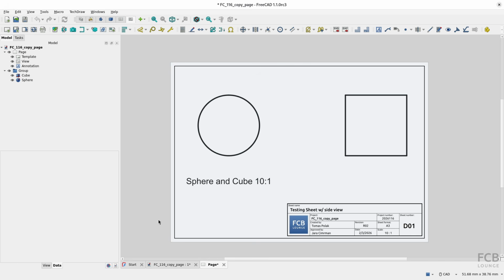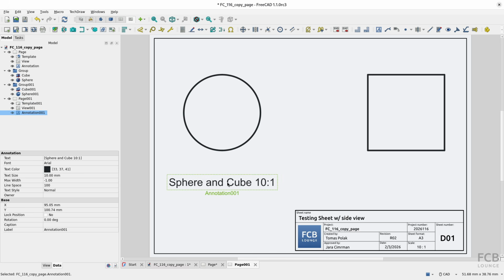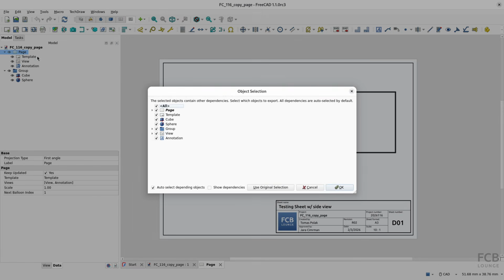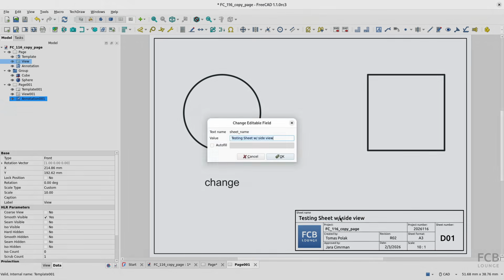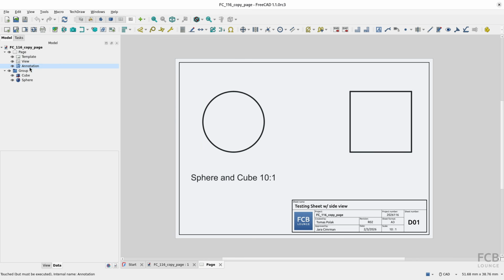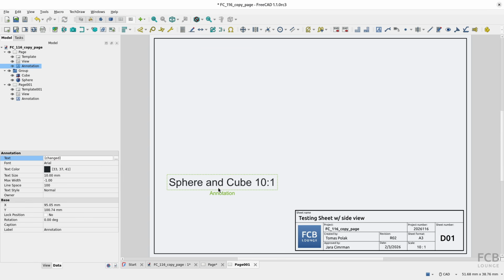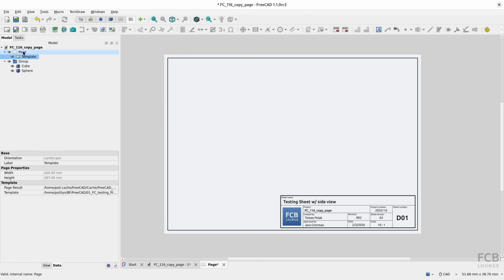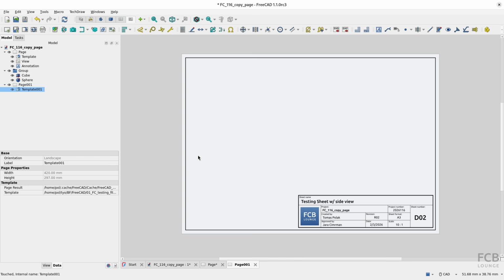Copy TechDraw Page in FreeCAD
This FreeCAD quick tip shows how to copy a Tech Draw page, including the title block. This may come in handy when creating a large number of sheets in a project. The advantage is that the user does not have to set up each title block independently; the data is copied from one page to another.
The video explains how to duplicate a page with a title block and all annotations and views. Another option the video covers is duplicating the page with a title block, but without annotations and views. Even though this may sound like an easy task, there are specific problems that users may encounter.

Content:
0:00 Introduction
0:38 Description of the problem with default copy option
2:13 Copy a page with views and annotations
6:09 Copy a page with title block without views and annotations